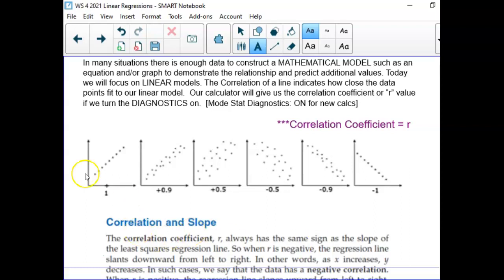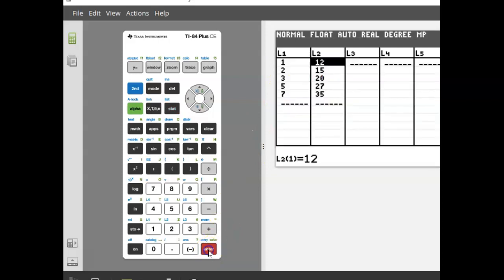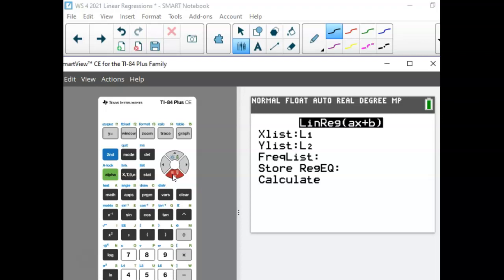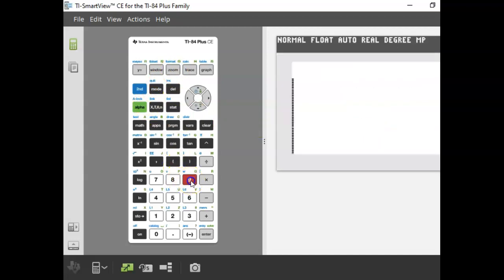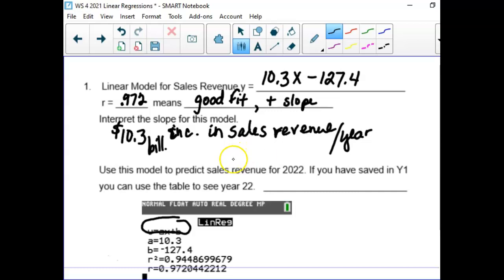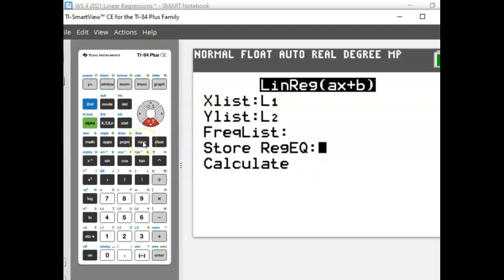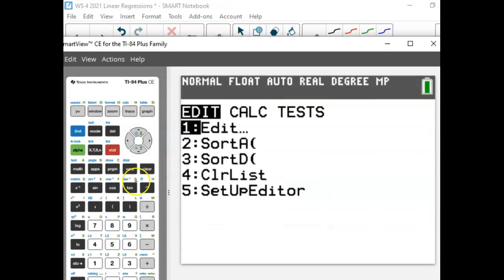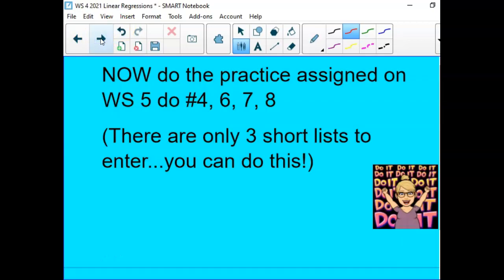Linear Regression WS 4 8.20.21